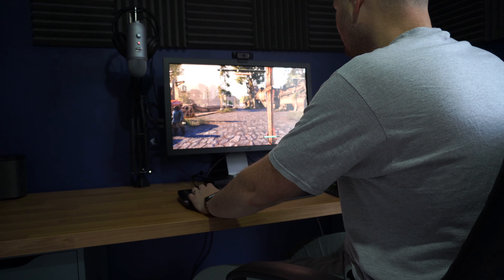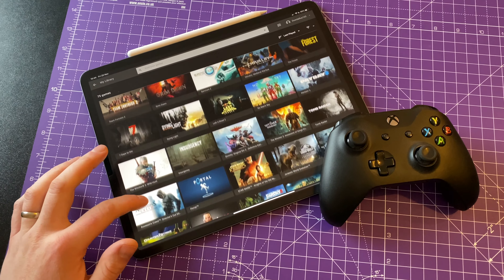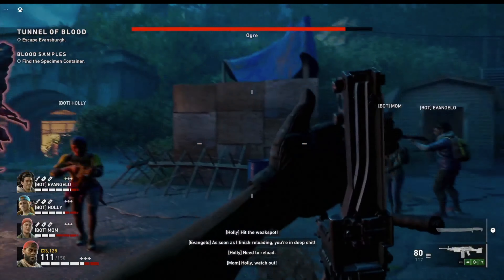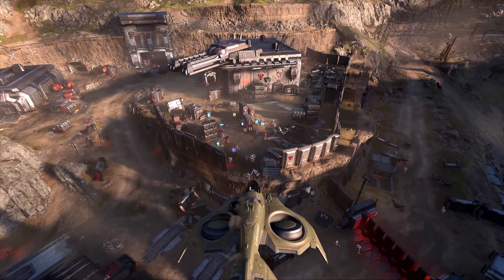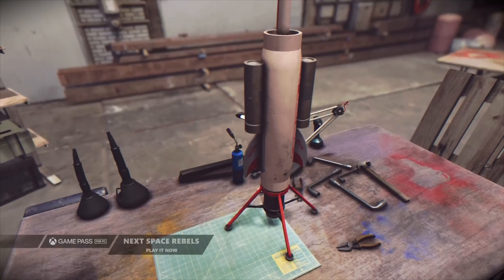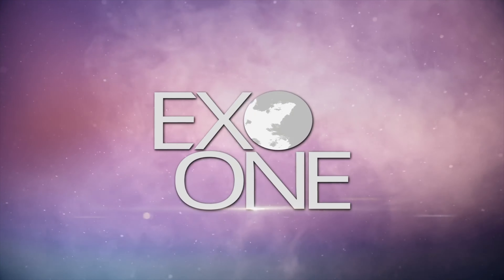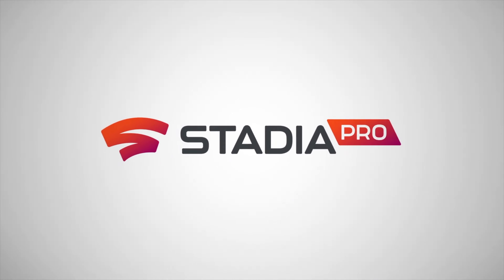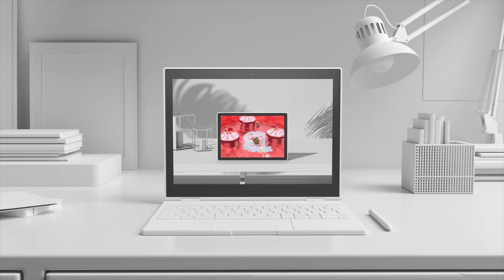Cloud Gaming In 2021: Which ones the best at the end of the year?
In this video we will be breaking down the different cloud gaming services and deciding which one is best in 2021!

00:00 Intro
00:53 Interface
02:42 Stream Quality
04:00 Value
06:30 Library Size
07:52 Compatibility
09:24 Additional Features
10:28 Which One Would We Pick

Come on over to our Discord to chat with others and us about tech, gaming, and other related stuff!

Our equipment:

RODE Mic NTG: US UK